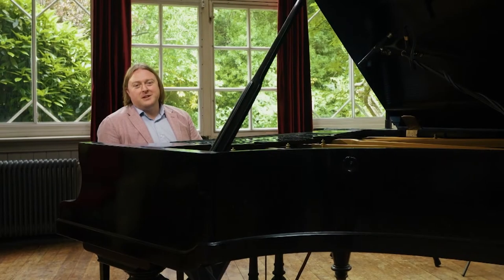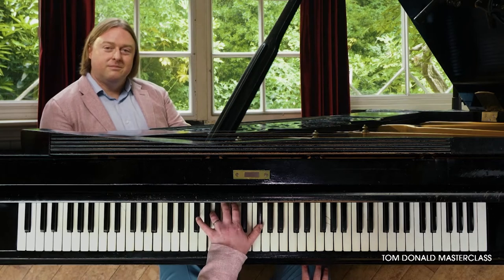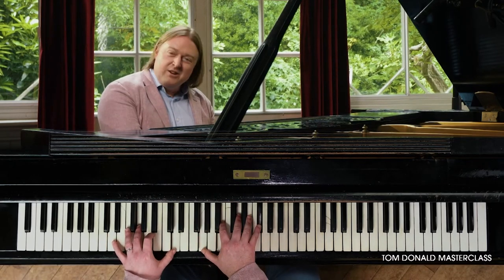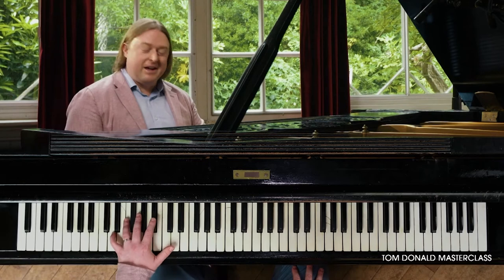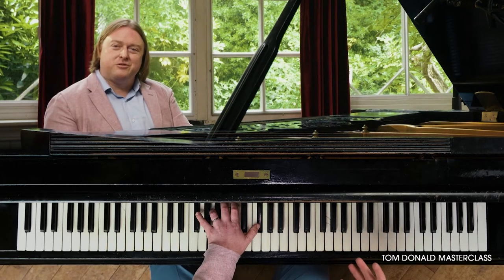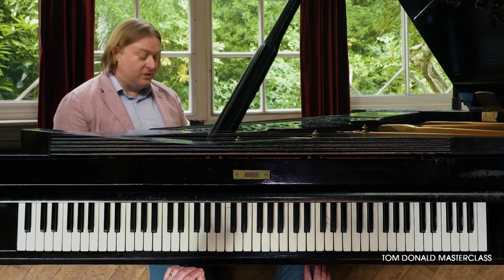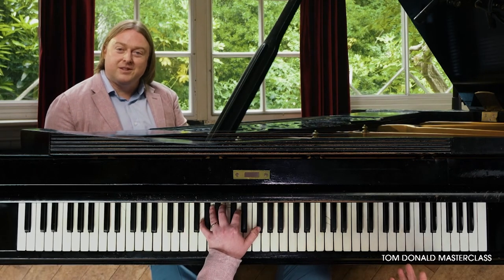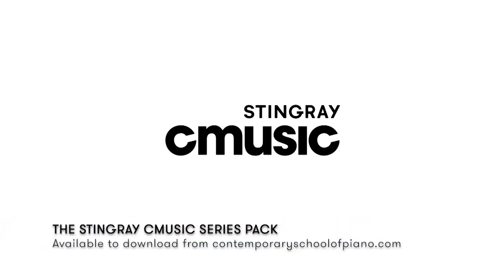CMusic Masterclass | Tom Donald Piano No.3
International pianist Tom Donald invites you to download the sheet music to his incredible masterclasses this Christmas.

CMusic recently filmed 6 piano masterclasses with Australian pianist and composer Tom Donald. The Founder of LCSP, Tom starts the series by exploring chord progressions and moves through improvisations on Pachelbel's Canon and Eric Satie. Tom then explores chord stocking, a trick used by film composers, the 12 bar blues and in the final episode, jazz harmonies.

Learn the tricks of the trade with Tom Donald.